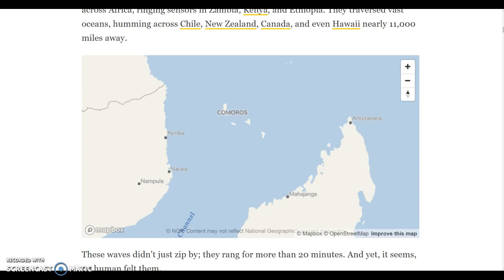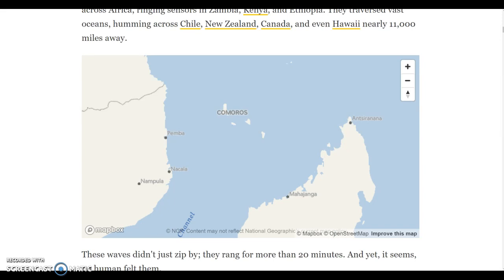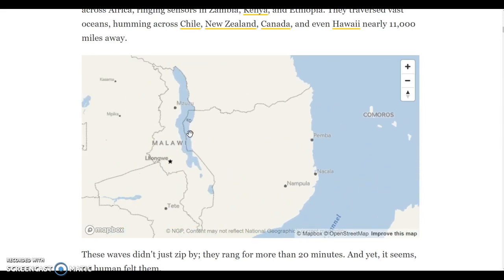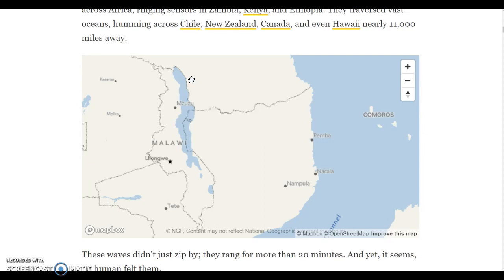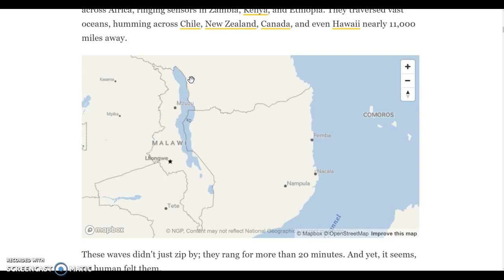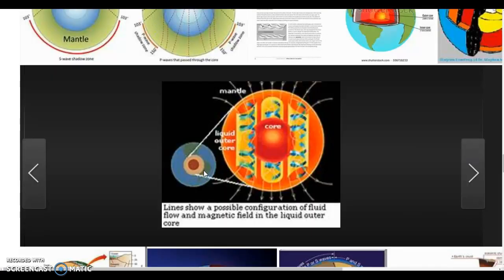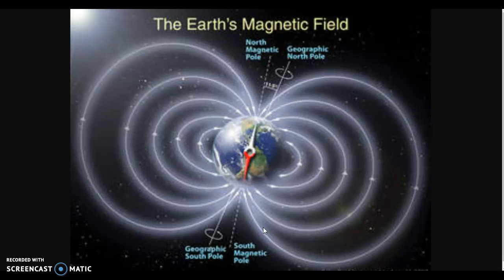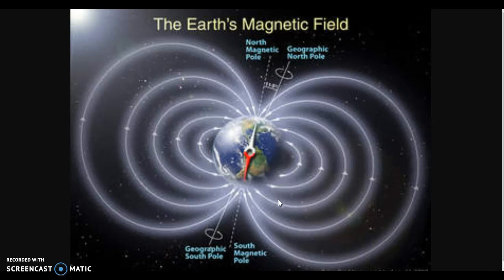The Mystery of Mayotte's strange seismic signature